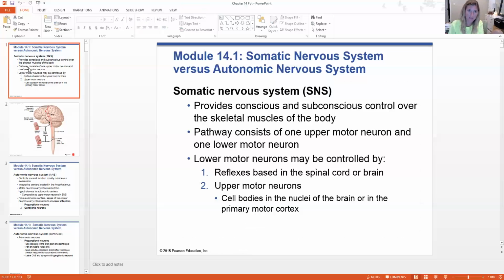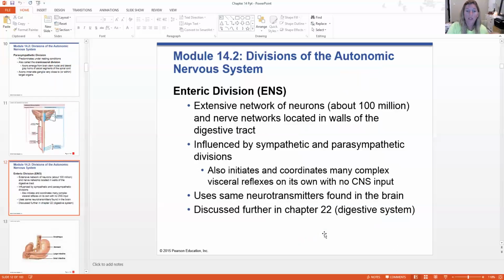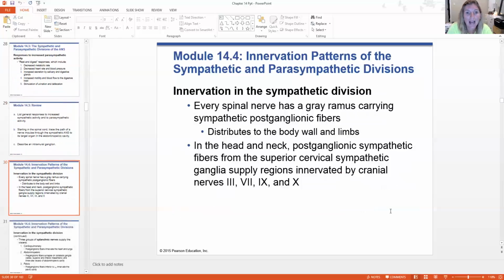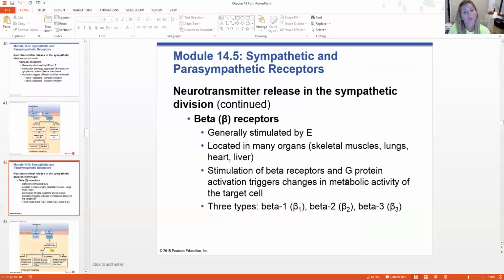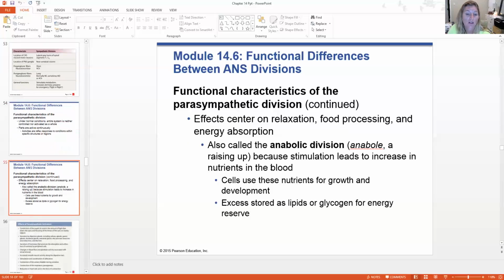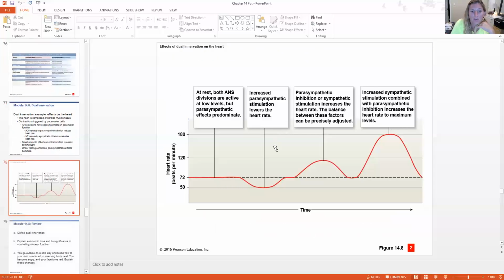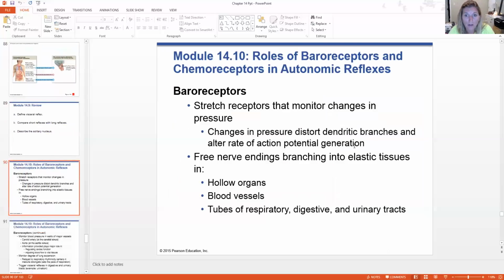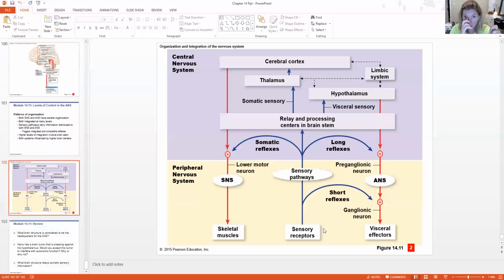Autonomic Nervous System